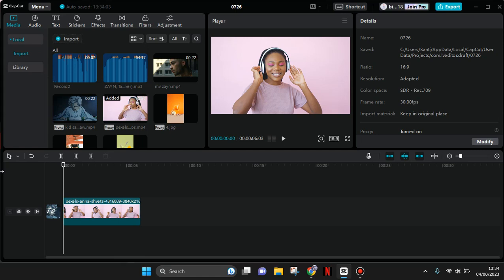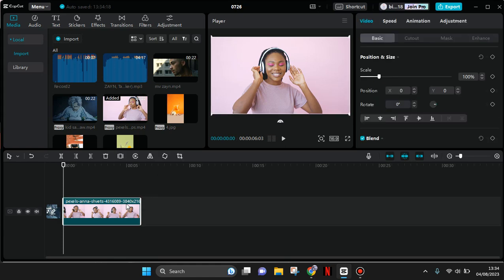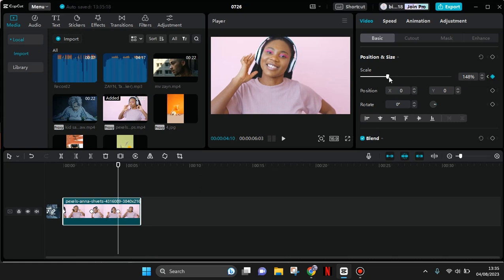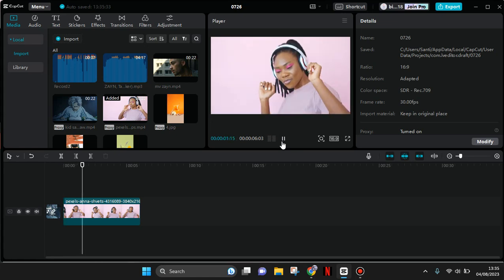How to Zoom-In and Out in Capcut PC | How Can You Create the Zoom Effect in CapCut PC?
Try creating these zoom-in and out effects in CapCut PC